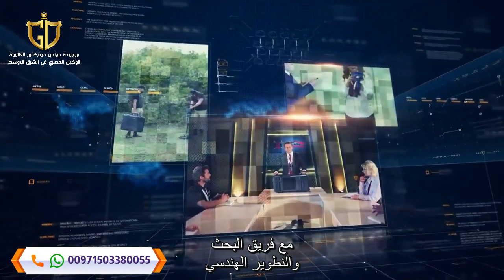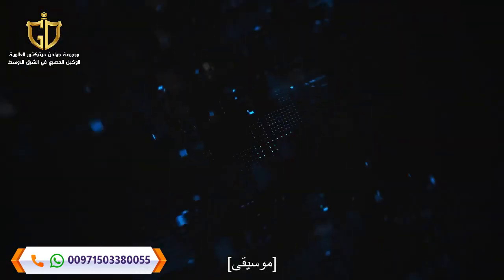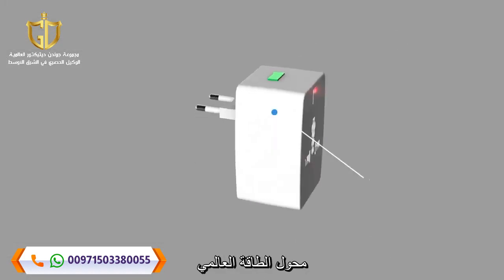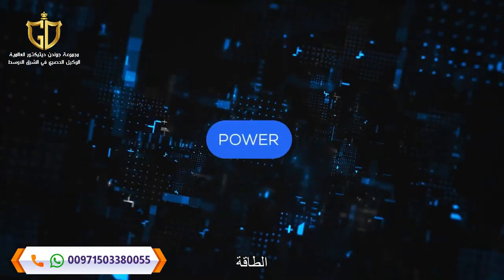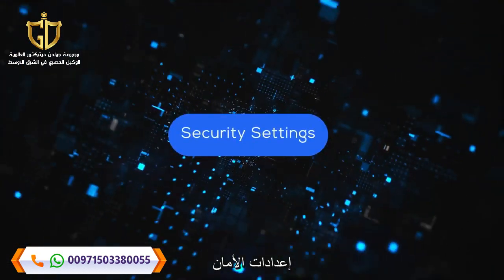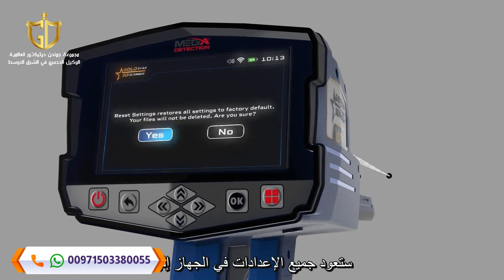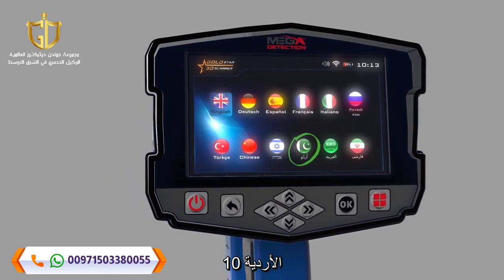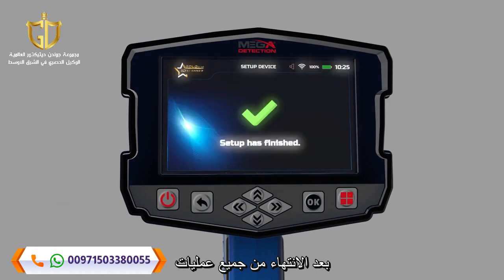التدريب على جهاز جولد ستار ثري دي سكانر 📝 متـــــرجــــم 📌 جهاز كشف الذهب والمعادن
جولد ستار ثري دي سكانر |  Gold star 3D scanner محطة البحث المتكاملة عن الذهب و والكنوز والكهوف
جهاز كشف الذهب والمعادن والكهوف والفراغات مع إمكانية التوصيل إلى جميع الدول
ضمان وكفالة لمدة 5 سنوات
الشركة المصنعة: ميغا لوكيتورز
بلد المنشأ: ألمانيا
مسافة المسح بالاتجاه الامامي: 3000 متر
يصل إلى أعماق كبيرة جداً
شحن سريع لجميع الدول وكفالة 5 سنوات
يعمل بــــ 8 أنظمة بحث متطورة للبحث عن :
ذهب دفين – عروق الذهب – ذهب الخام – الفضة – النحاس – الحديد – الألماس – البلاتين – البرونز –الأحجار الكريمة – الألماس – الكهوف والفراغات
نظام متكامل لعرض النتائج (شاشة العرض الملونة - تابلت مع التطبيق المثبت - برنامج سهل الاستخدام متعدد اللغات)
جهاز عملي واحترافي سهل الاستخدام للمبتدئين والمحترفين للتنقيب عن الذهب والكنوز الدفينة والمقابر الاثرية
بفضل الدورات التدريبية المجانية التي يحصل عليها جميع عملاء شركتنا على إستخدام الأجهزة بالشكل الصحيح من قبل مهندسين
متخصصين في مجال البحث والتنقيب عن الذهب والمعادن
0:00   المقدمة
0:55    أنظمة البحث
1:38    محتويات الجهاز
3:05    شرح أزرار لوحة التحكم بالجهاز
3:55    ضبط الإعدادات
للمزيد من المعلومات والتواصل مع الشركة :